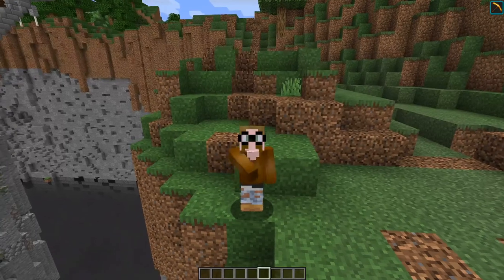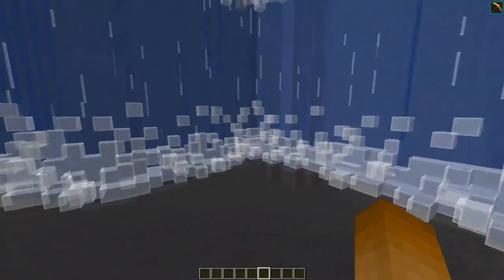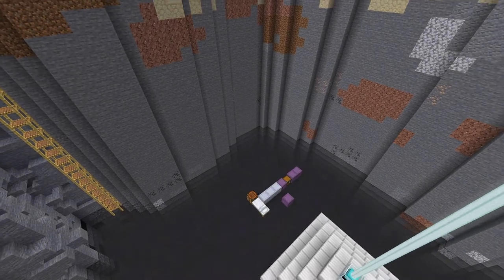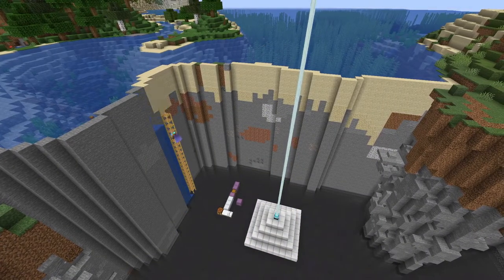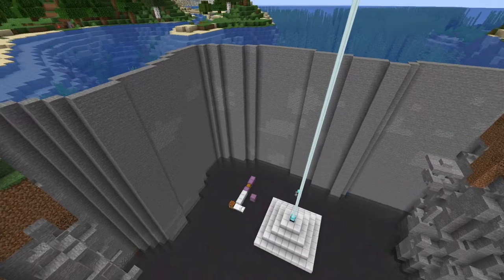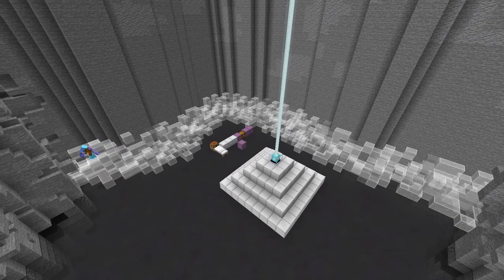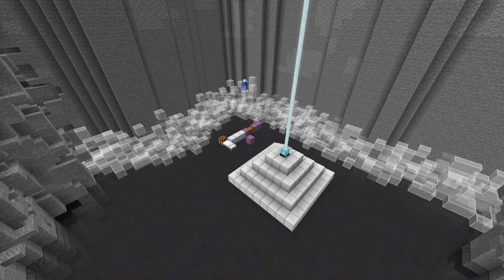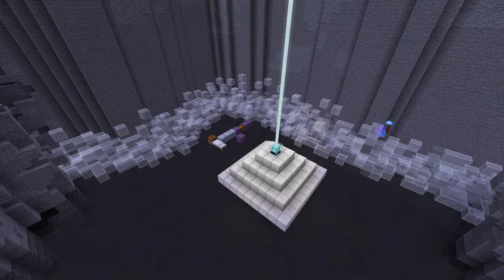Minecraft 1.16 E41: Tutorial - Waterfall with Glass Foam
Today I finish the ravine: The wall towards the ocean needed something, it became a huge waterfall with glass foam. I decided to do this episode in a tutorial kind of style as I did not find any kind for this...